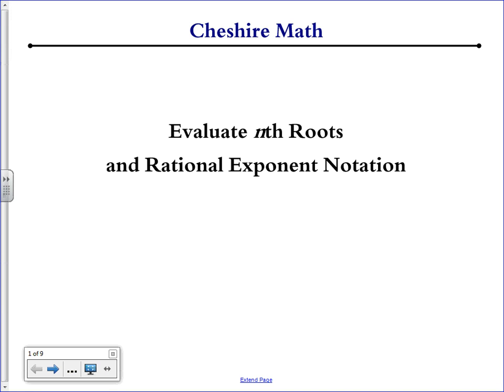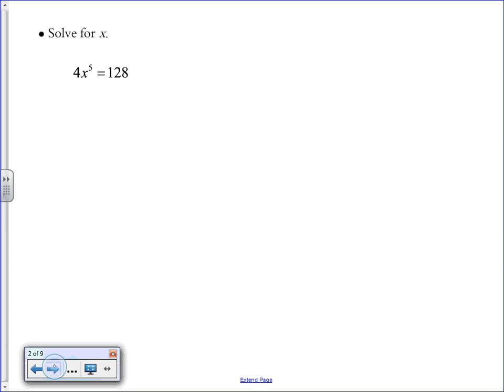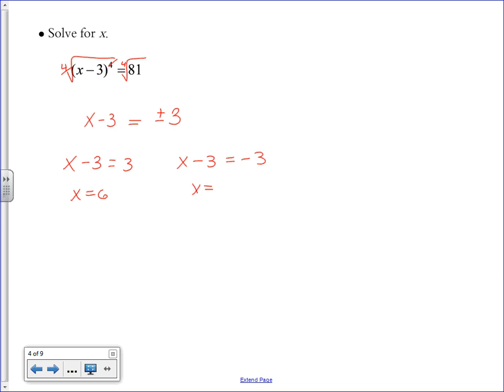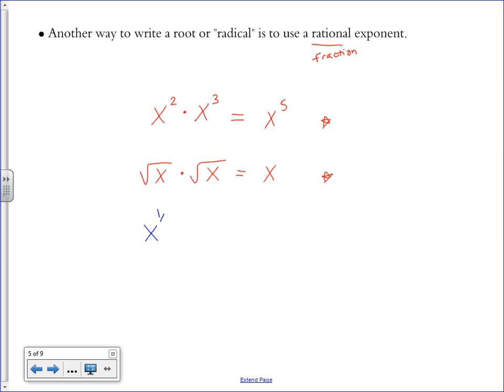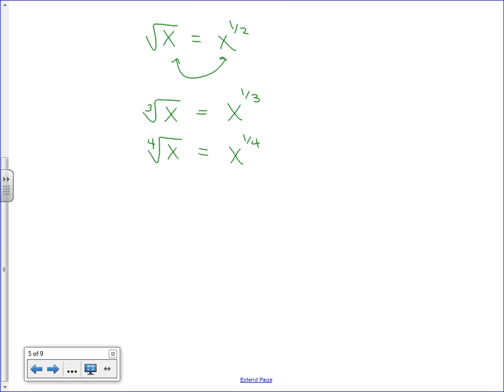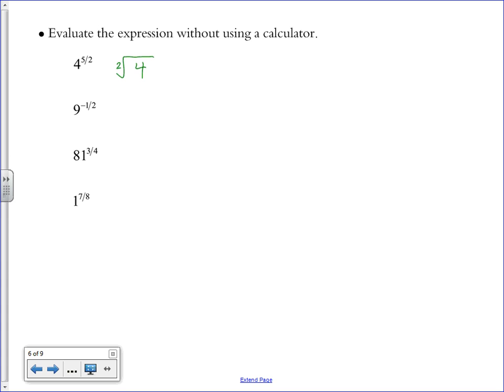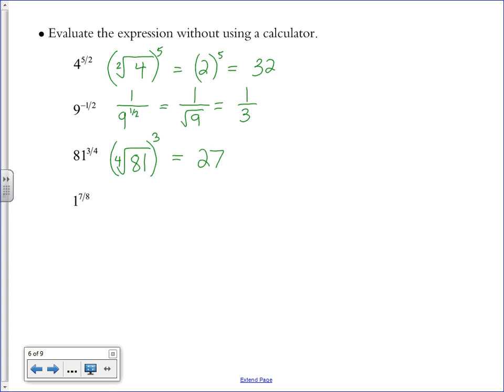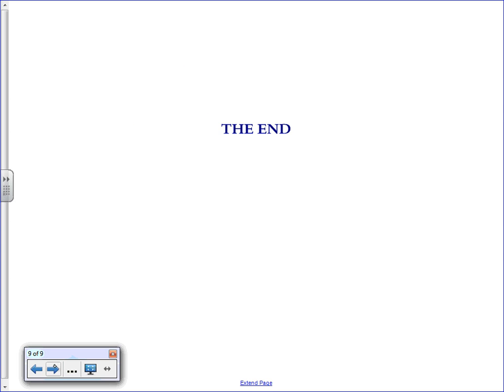6 1 Evaluate nth Roots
This video demonstrates how to evaluate roots and how to convert between rational exponent notation and radical notation.